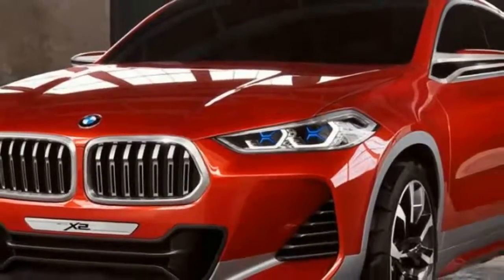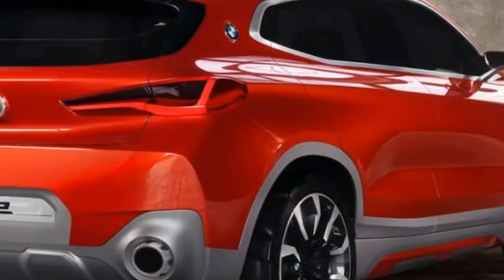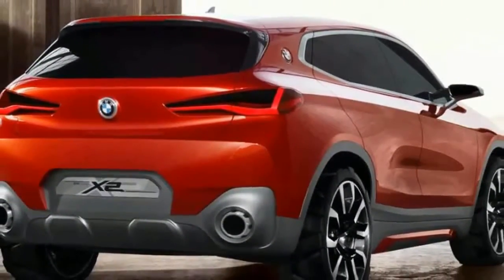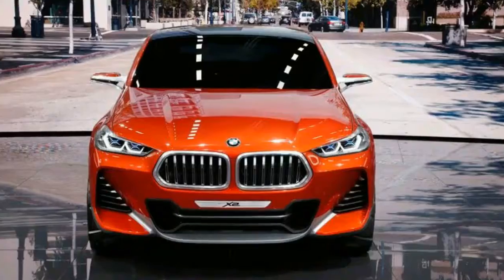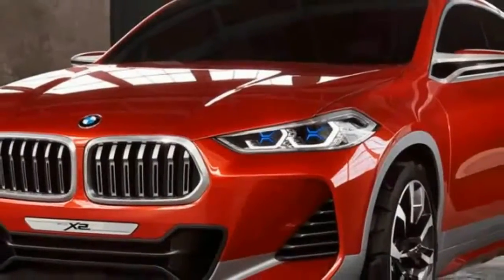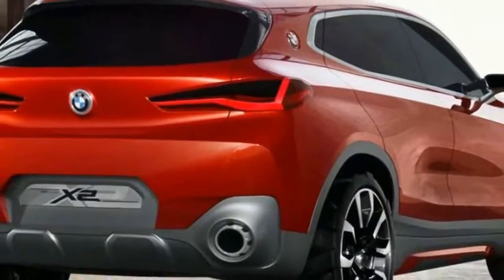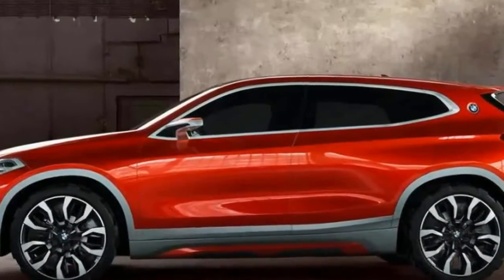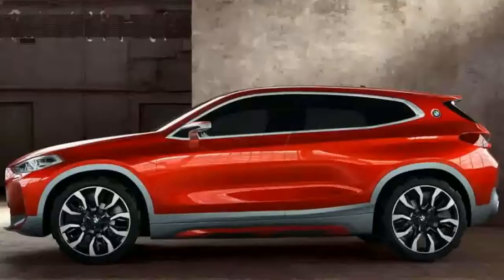The Best !! 2018 BMW X2 Price And Release Date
2018 BMW X2 Price And Release Date - Engine options should be shared with the BMW X1, which for the United States will mean a 2.0-liter turbocharged inline-4 fitted as standard. This should enable the X2 to accelerate from 0-60 mph in a little over 6.0 seconds and reach a top speed of 130 mph.

The platform underpinning the X2 is the same front-wheel-drive-derived UKL structure found in the X1 and a couple of other BMWs sold overseas, plus the latest Minis. The UKL structure is designed for transverse-mounted engines and offers the choice of front- or all-wheel-drive configurations.